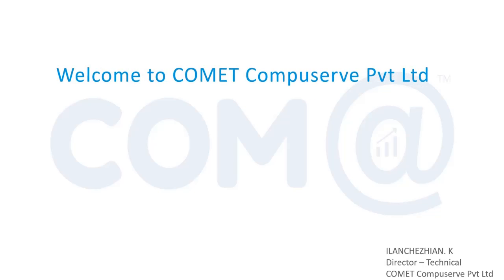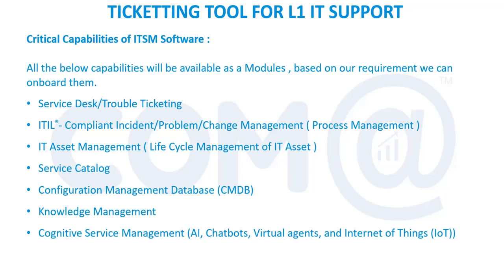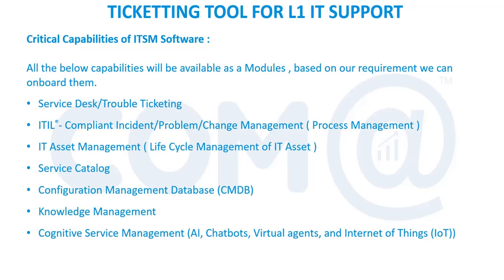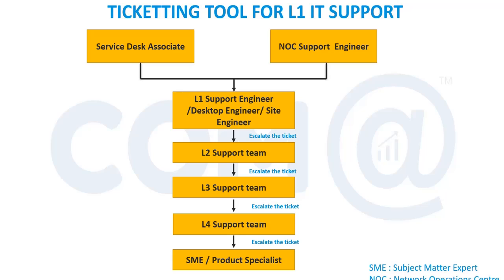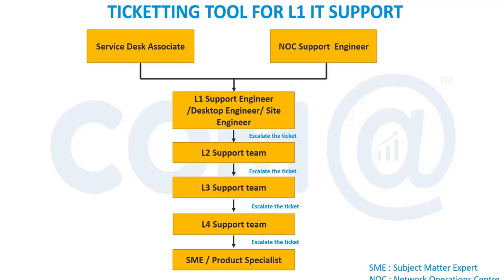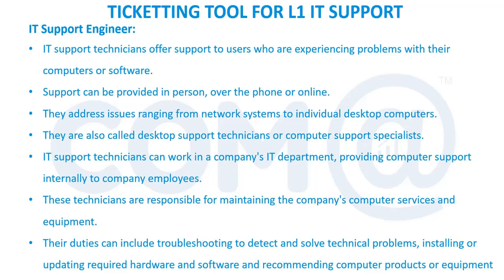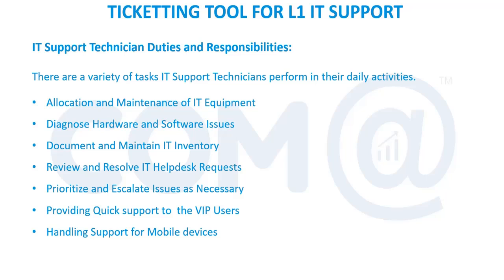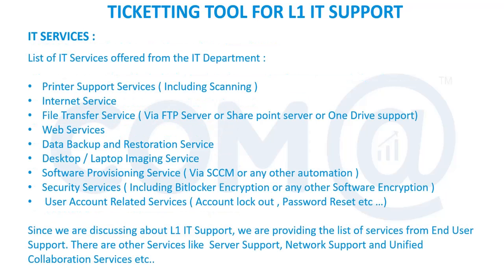IT Support Ticketing tool | L1 Support | Help Desk | Full Course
IT Support Ticketing Tool Full Course (Lecture - 2)

      - Ticketing Tool for L1 Support

Learn How to Create, Update and Resolve the Tickets for EUC Support in Level1 using JIRA and  ManageEngine.

Associates will Learn all about creating , updating and Managing the tickets properly for the EUC Support. Understand the Ticket Lifecycle and Workflow as per the ITIL Framework.

In this E-Learning you will be Guided for Creating and Managing the IT support tickets in any organization. This course will be beneficial for the Freshers and Associates who are joining as L1 Support for any organization. This E-learning explains the Life cycle of the ticket and what is required from the Support person at each level. Properly updating and managing the Support ticket will increase the Customer Satisfaction and help the analyst to demonstrate their skills in Handling the End User Support tickets.

This E-learning Adds value by providing the knowledge in handling the IT Support Tickets and getting Hasslefree entry into any IT organization for EUC Support.

Are you looking for something more? Enroll in our IT Support Ticketing Tool training course and become a Professional.

Got any questions about IT Support Ticketing Tool? Ask us in the comment section below.